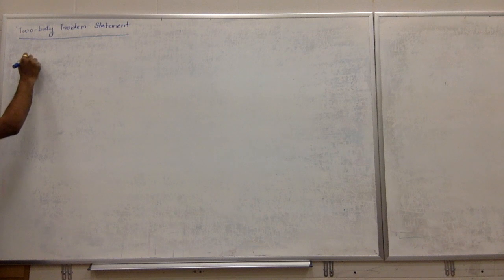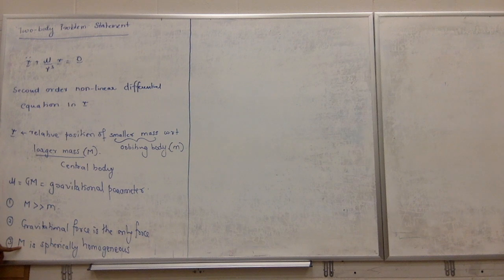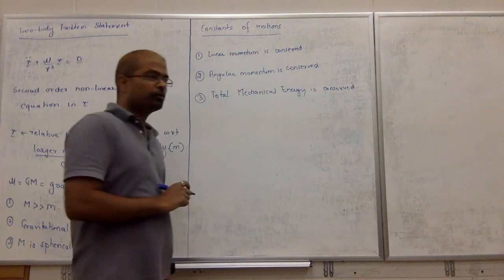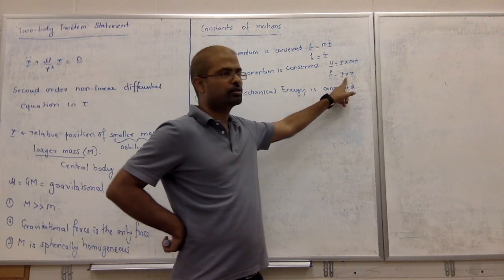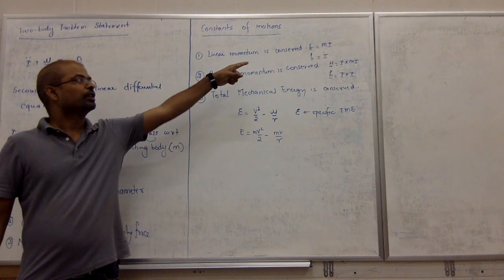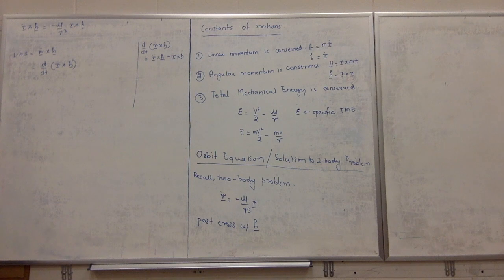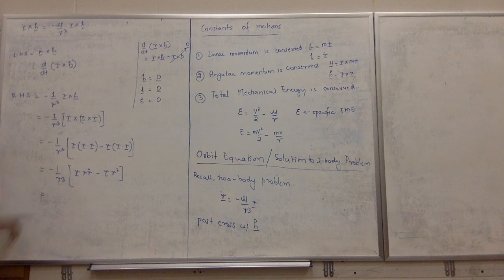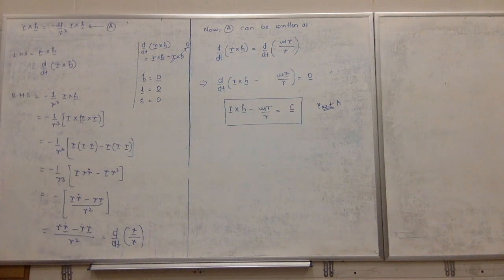AENG_0340_FundOfSpaceMechanics_FA18_Lecture8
This video is about 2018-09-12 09:22:57